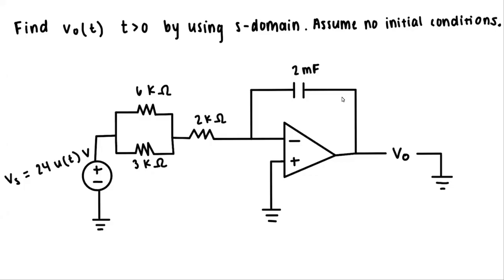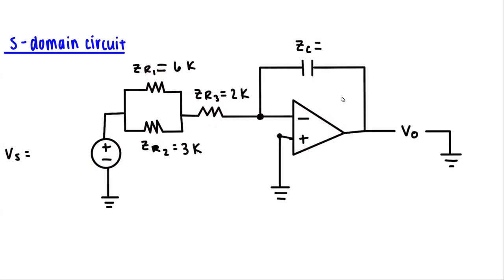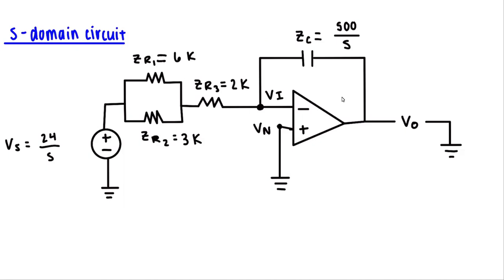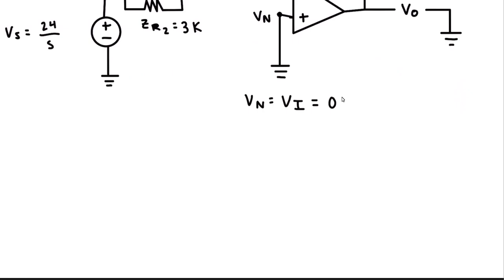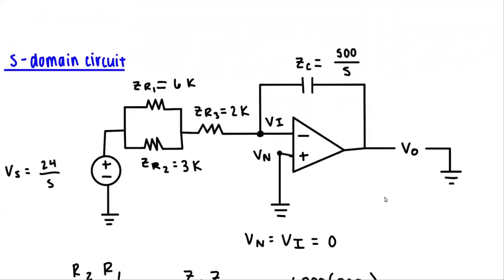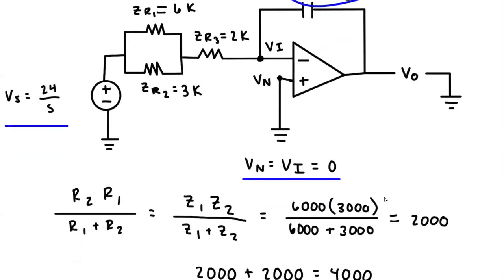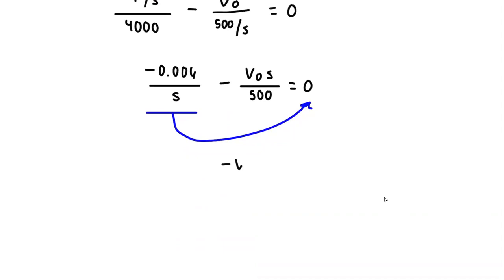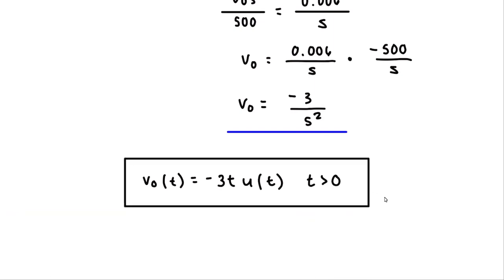BMEN 321 Video Bonus: Op amp circuit in s-domain